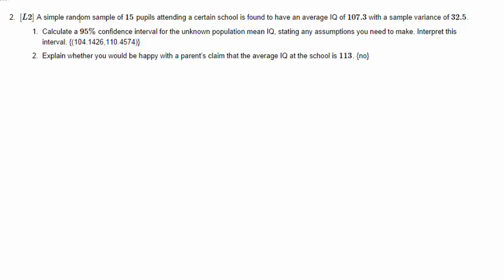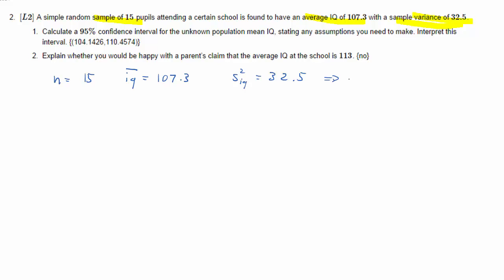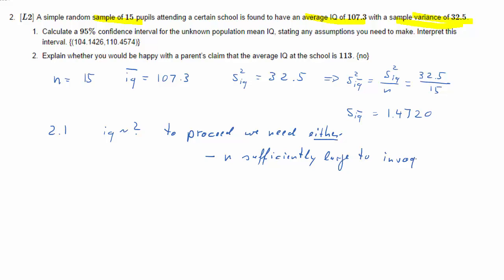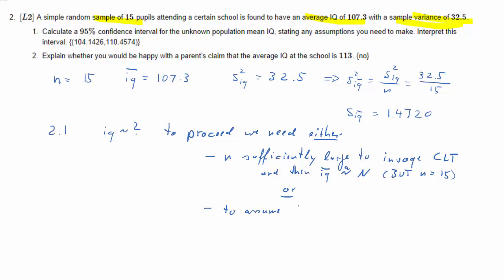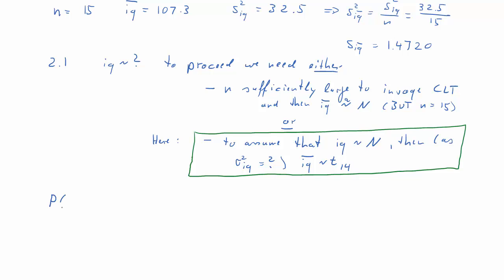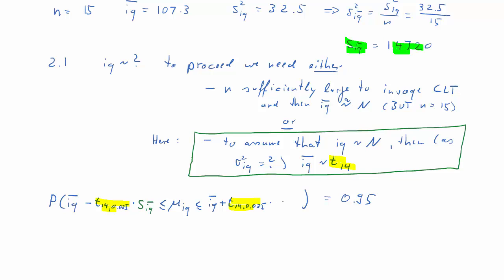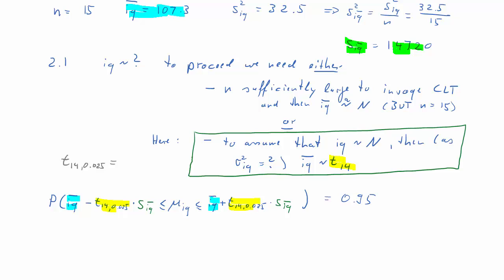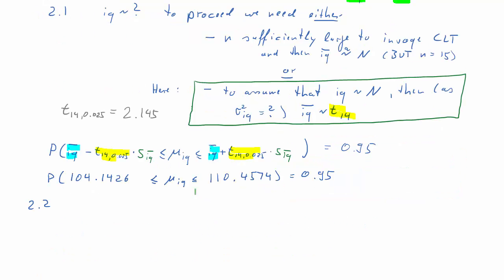ECLR Confidence Interval Exercise 2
Calculating a confidence interval.